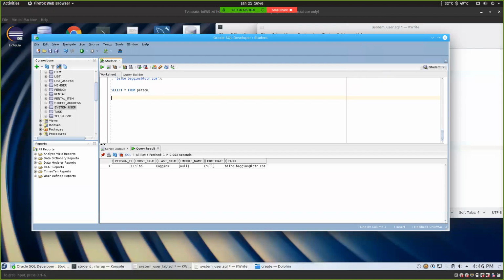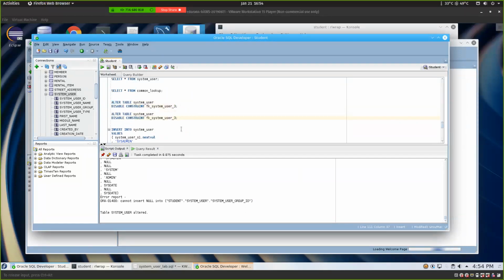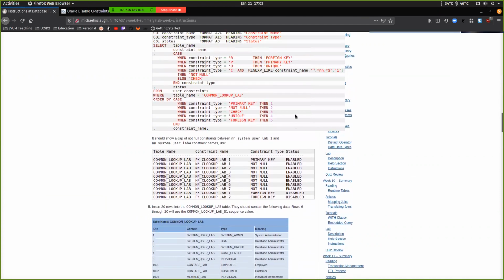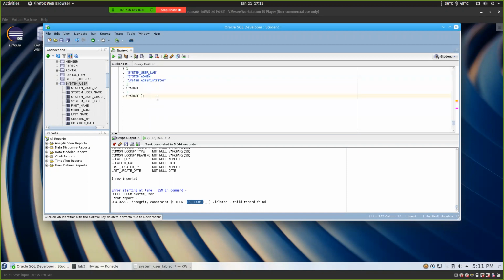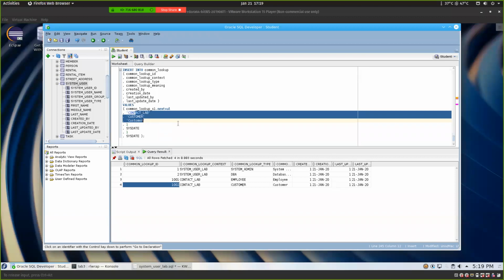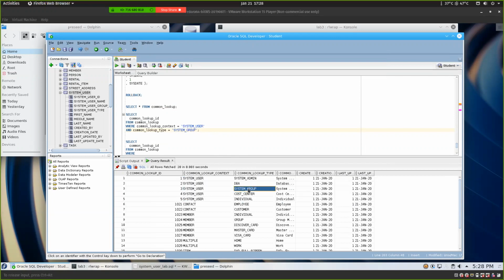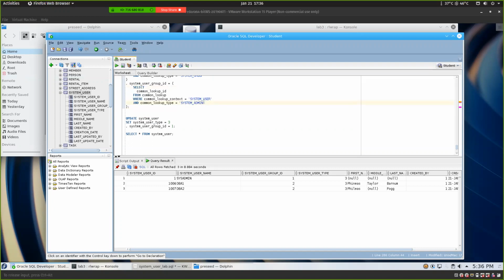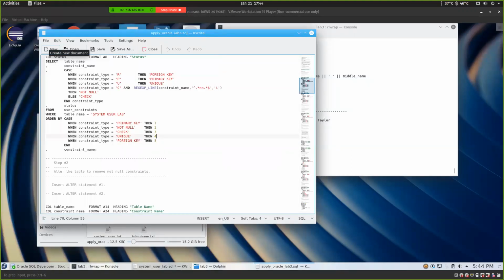CIT225 - Winter2020 - Week 3